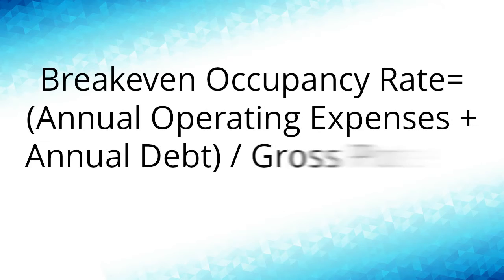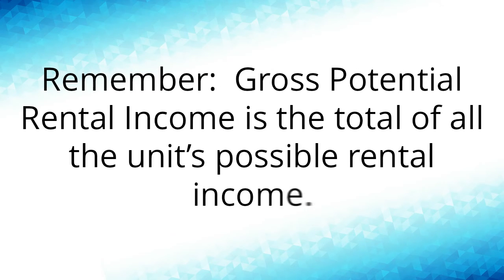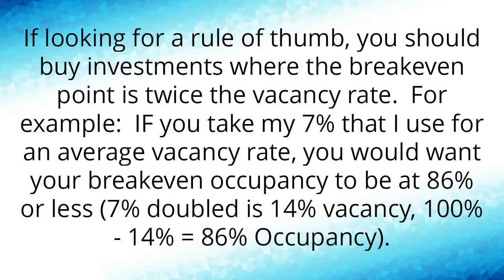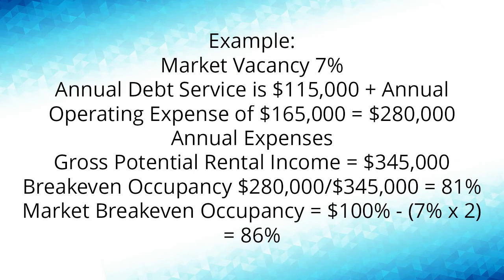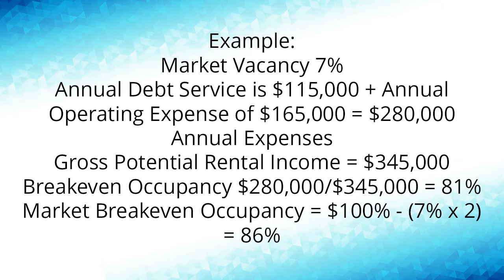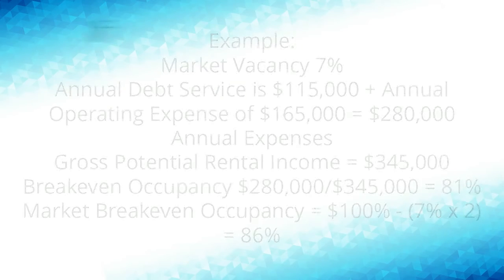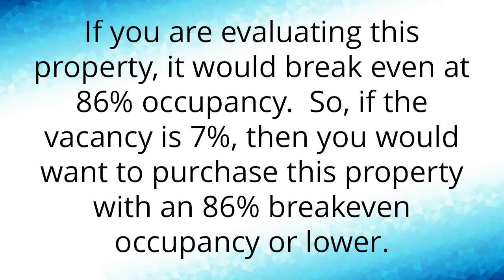Breakdown Occupancy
How many doors must be occupied to break even on your Real Estate Investments?